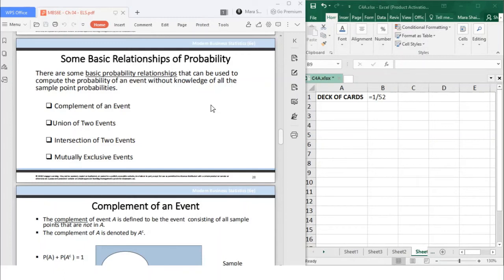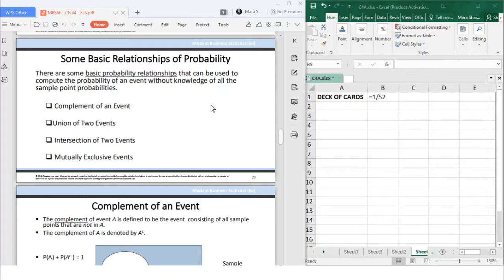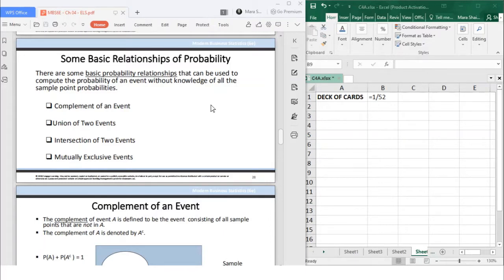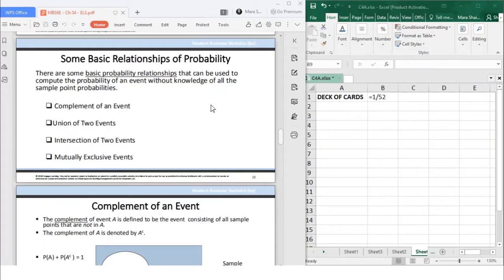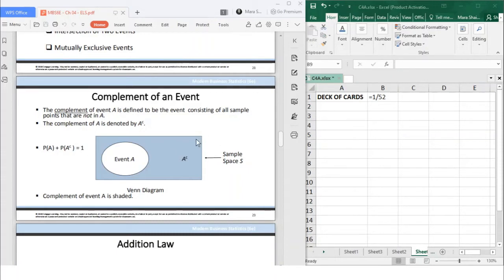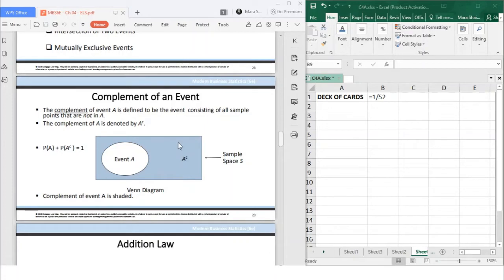Some Basic Relationships of Probability Pt. 1 | MS Excel 2016